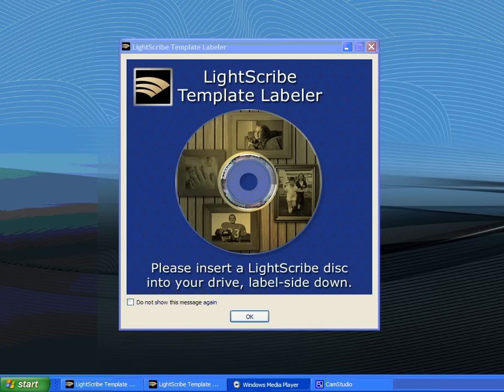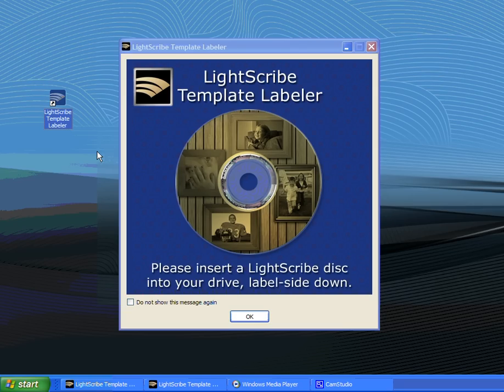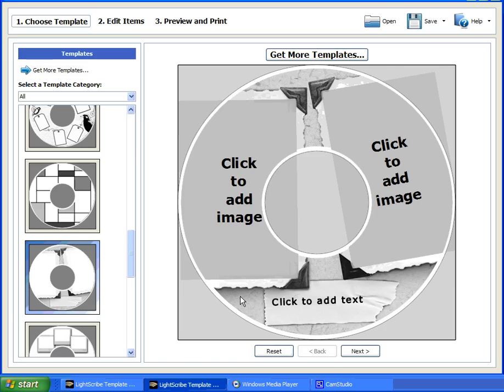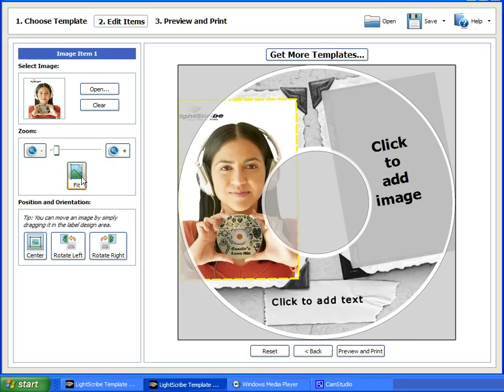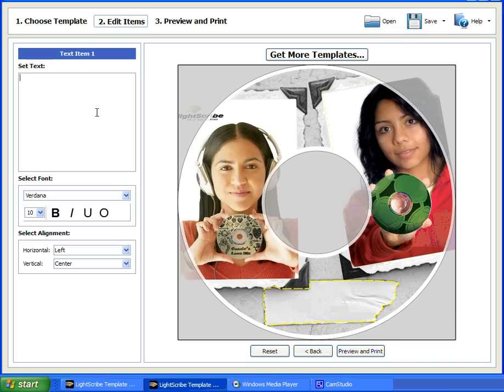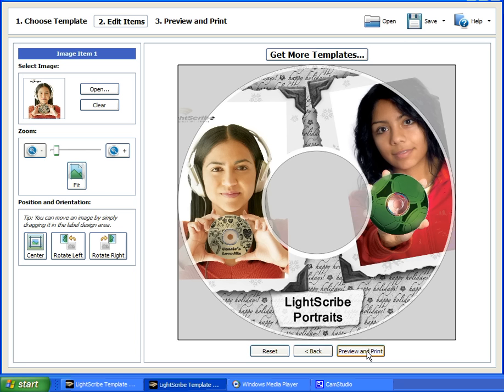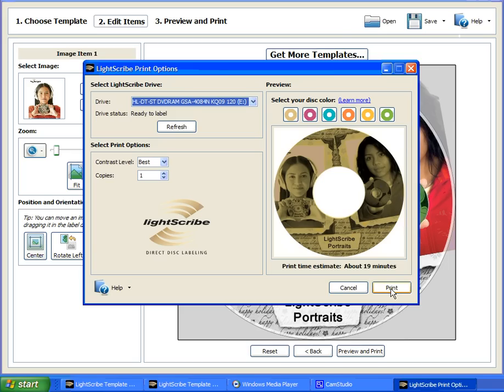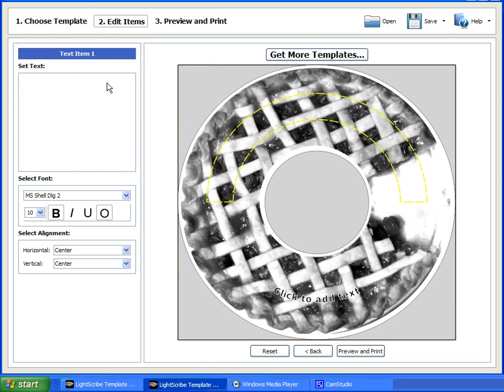LiteScribe Template Labeler